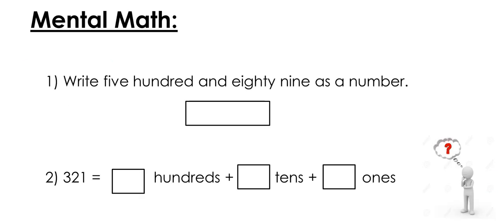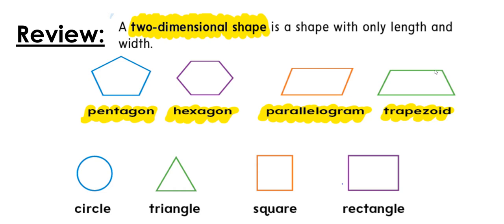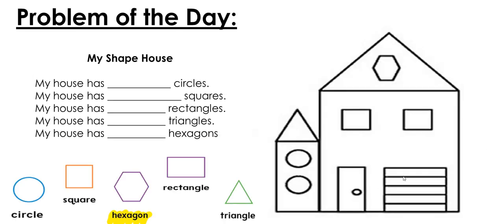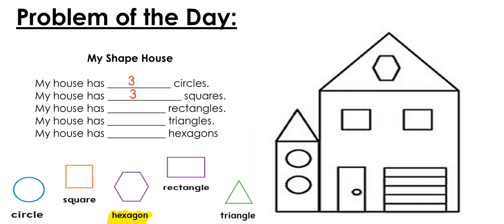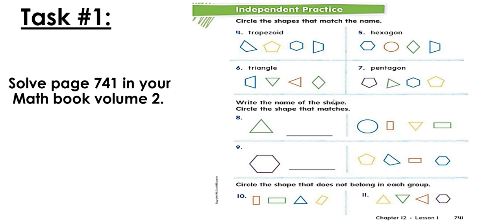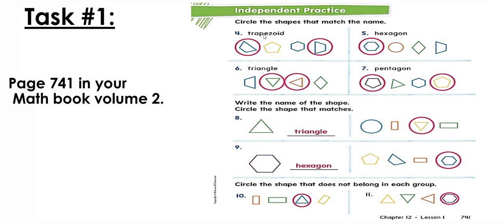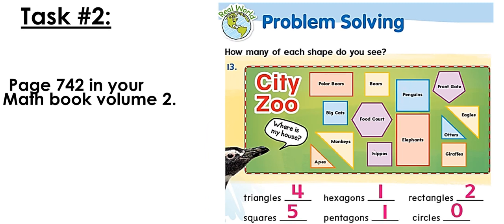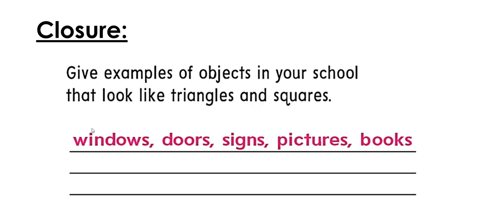2D Shapes Part 2